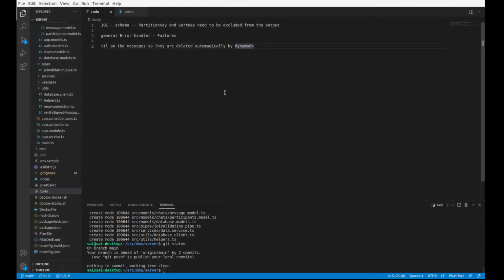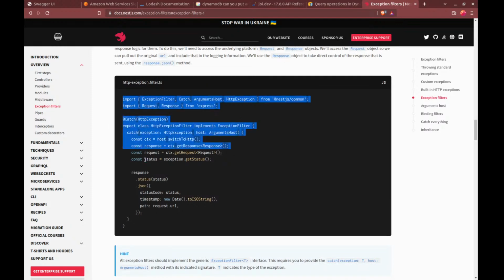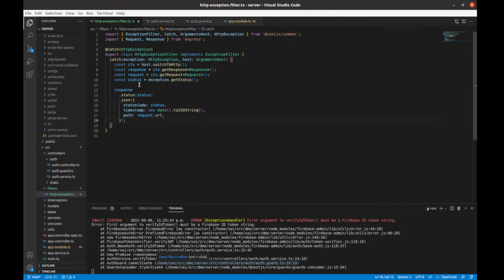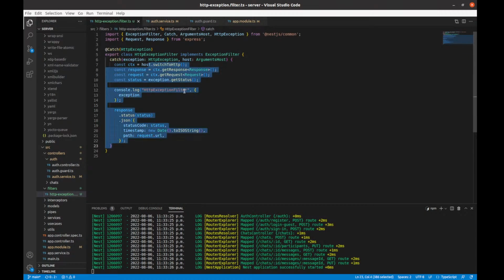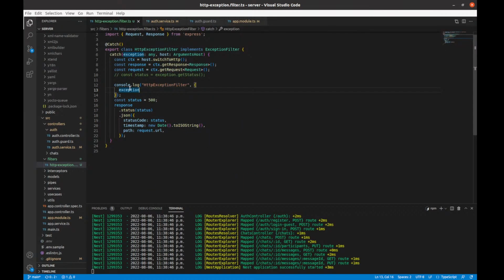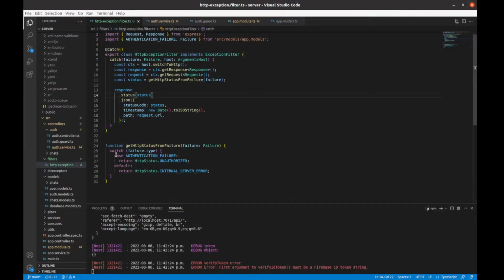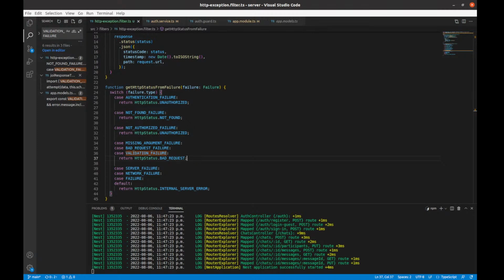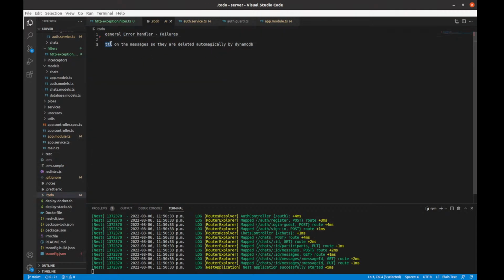dmechat | Part 3 | Database and API Design (7)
In this session, we'll update our NestJS error handler to return appropriate HTTP status codes based on the type of the error.

dmechat is a decentralized chat application powered by the NEAR Protocol blockchain. It is built using flutter (dart), TypeScript/Javascript (NextJS and NestJS), Rust and deployed on AWS using AWS Amplify.

Sorry about the poor audio! I'll have it fixed for the next session!